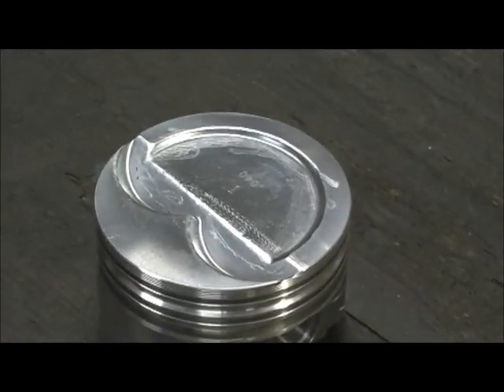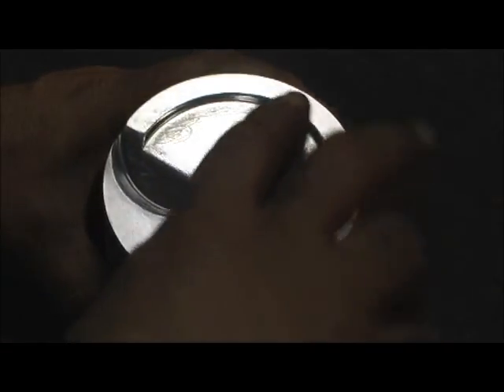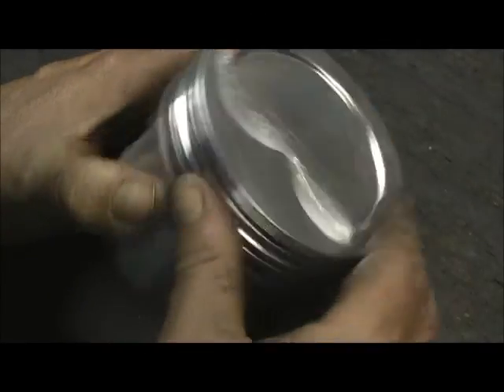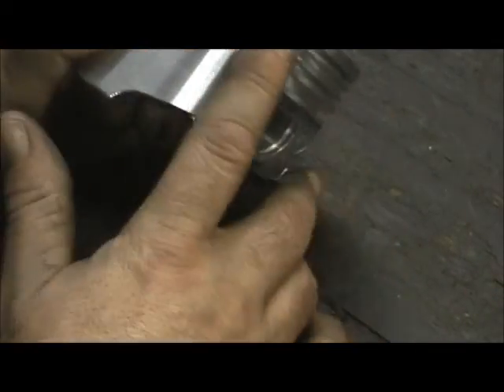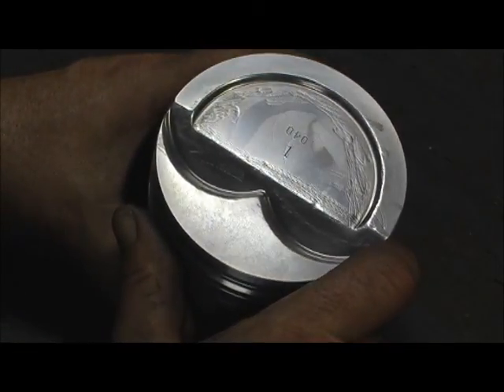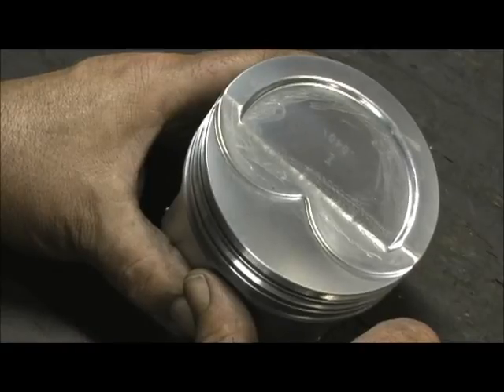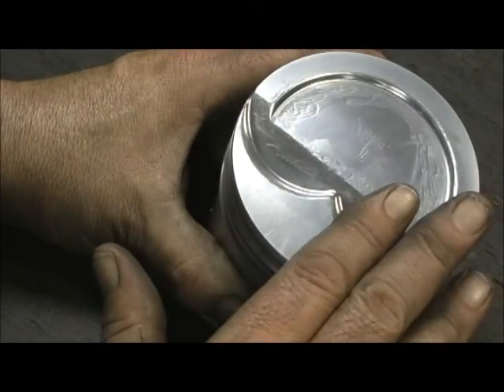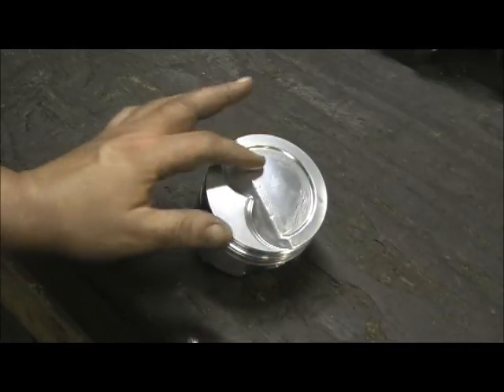336 Keith Black Piston Mods part 4 2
Doing this dual process polishing on the KB Hyper pistons make a power difference, and keep carbon build up off the pistons. The high silicon content of the piston and the CNC cutting marks on the piston crown leave open pores and by using polishing compound of different grits it closes the pores, making them smooth. Make sure to use a 120 grit sand roll on the edges of all the cutting marks (valve reliefs, D shape cup cuts, and anywhere there is any sharp edges) first, then polish with either jewelers rouge or body polishing compound to a HIGH LUSTER!!!